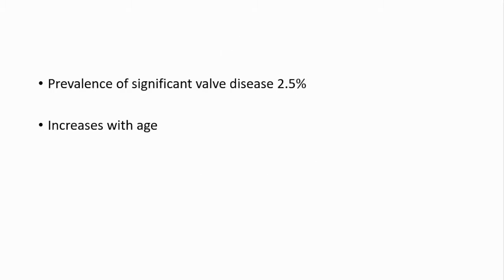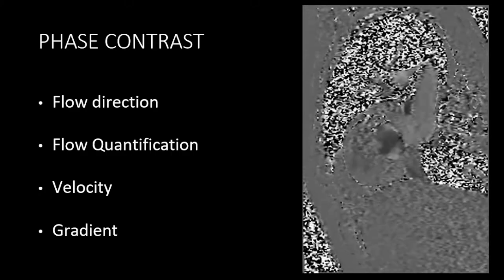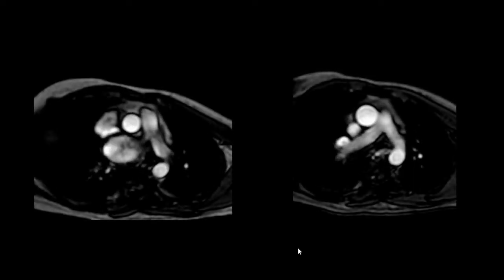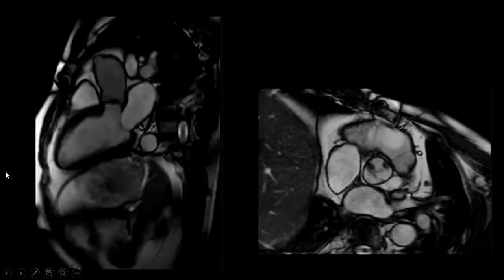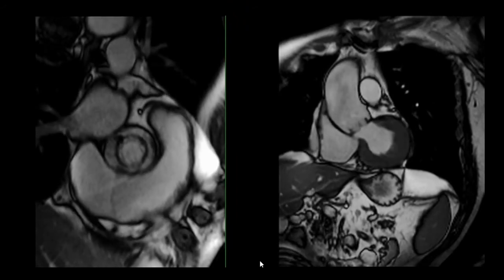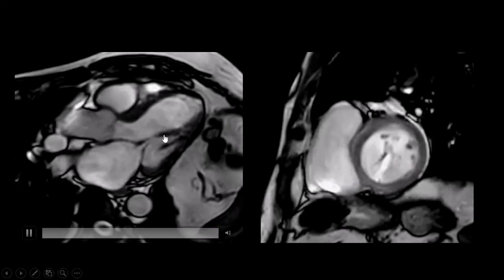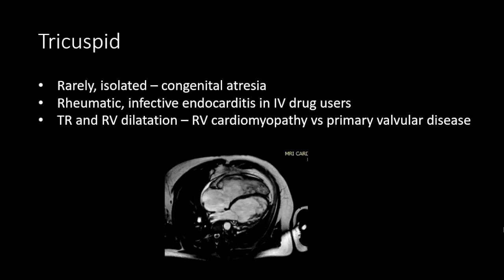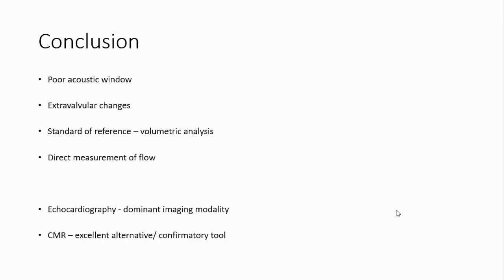21. CMR Assessment of Valvular Heart Disease Dr Richa Kothari